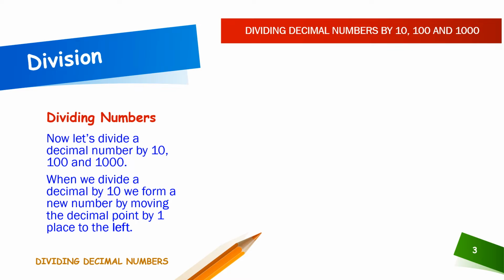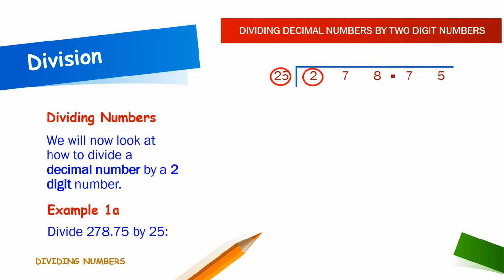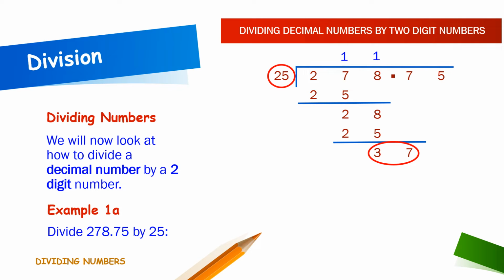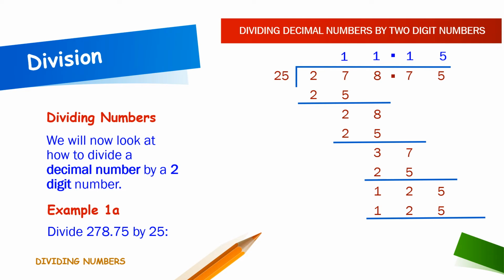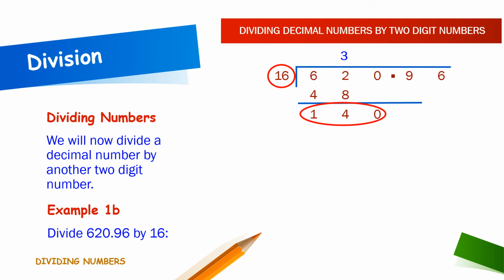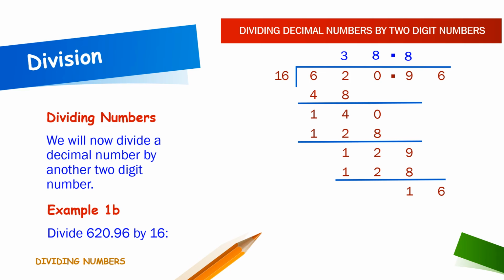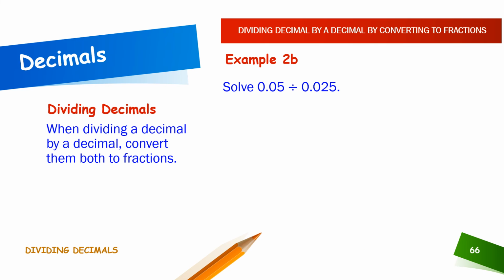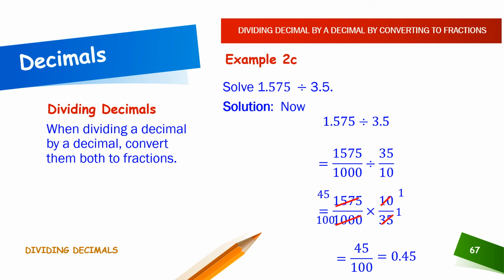Division of Decimal Numbers | Pre-GCSE Maths | Younger Viewers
The objectives for this session are learning how to:
* Divide decimals by multiples of 10.
* Divide decimals by whole numbers.
* Divide decimal numbers by each other.

Timecodes
0:00 - Intro
0:08 - Objectives
0:21 - Dividing decimal numbers by 10, 100 and 1000
1:36 - Dividing decimal numbers by two digit numbers
1:41 - Example 1a (Dividing decimal numbers by two digit numbers)
5:34 - Example 1b (Dividing decimal numbers by two digit numbers)
9:07 - Dividing a decimal number by a decimal number
9:07 - Example 2a (Dividing a decimal number by a decimal number)
9:54 - Example 2b (Dividing a decimal number by a decimal number)
10:40 - Example 2c (Dividing a decimal number by a decimal number)
11:27 - Recap
11:45 - Exercise 1 (Dividing a decimal by a multiple of 10)
12:06 - Exercise 2 (Dividing a decimal by a whole number)
12:26 - Exercise 3 (Dividing two decimals by each other)